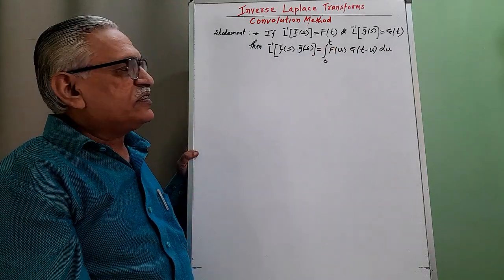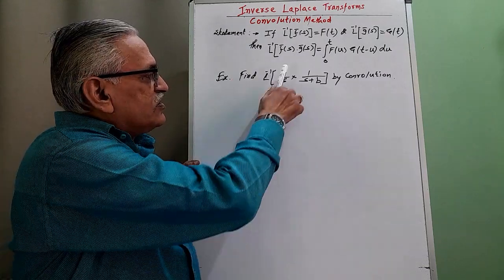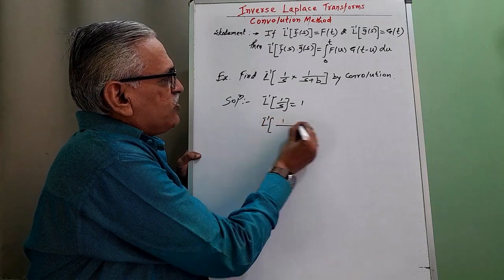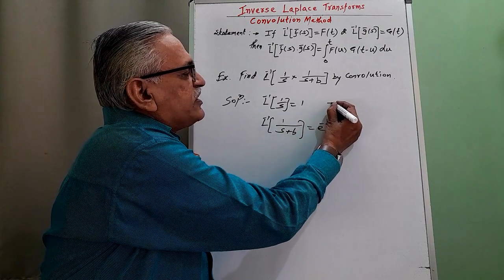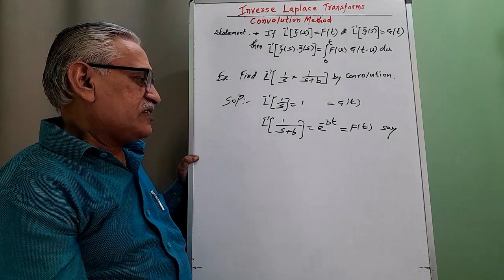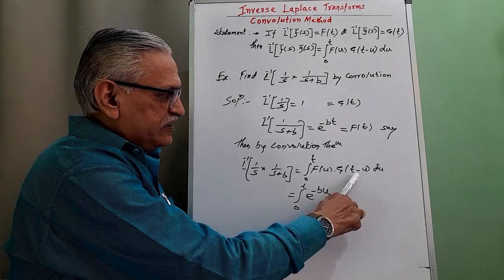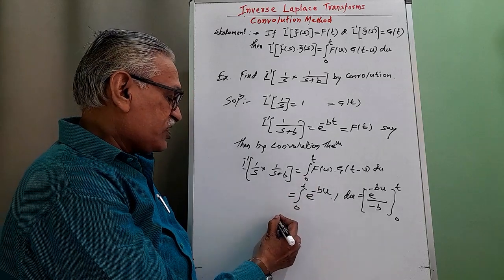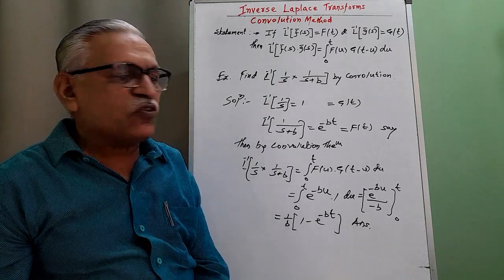Inverse Laplace Transform_ Convolution Method (Ex -1)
convolution method to find Inverse Laplace Transform

In this video, I have discussed 1 simple  problem of Inverse Laplace Transform by convolution method